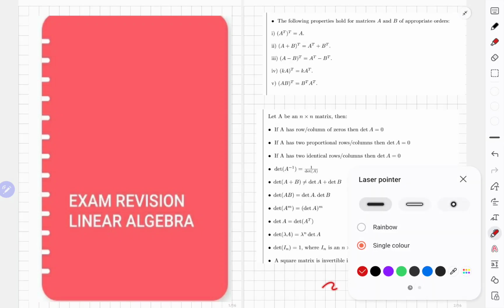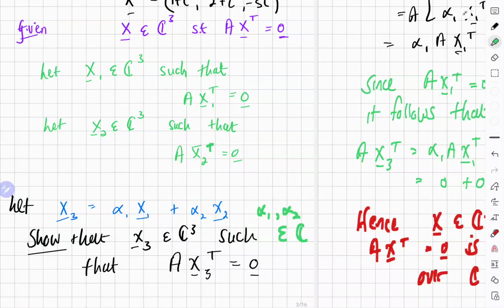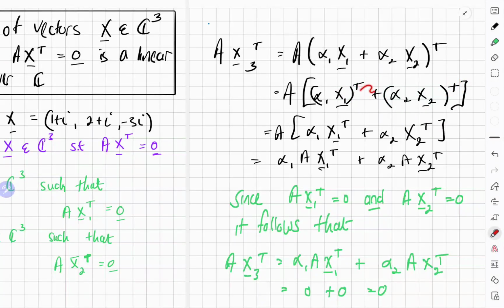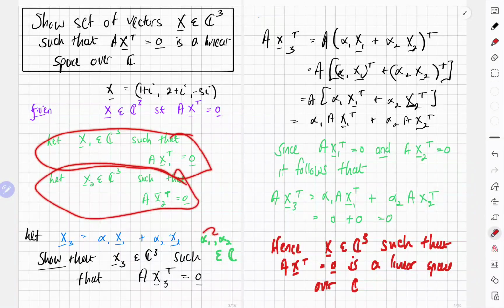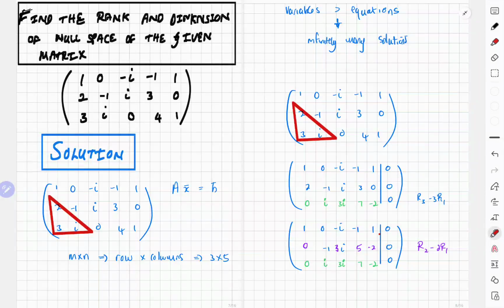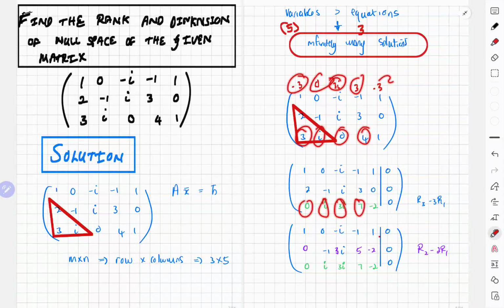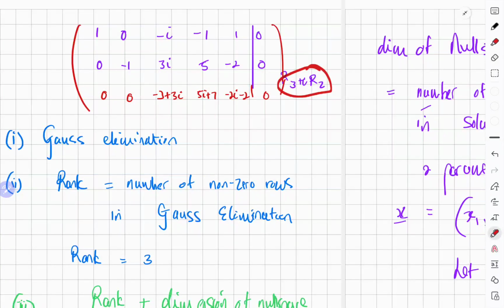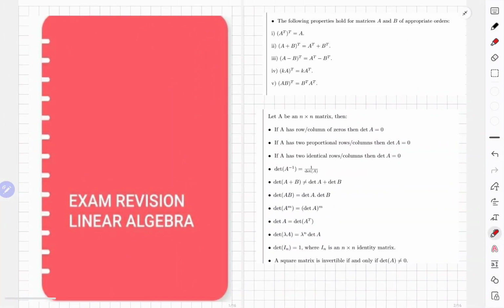MATH2035A / LINEAR ALGEBRA 1/2 : EXAM REVISION, LINEAR SPACES, RANK AND NULLSPACE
LINEAR ALGEBRA 1/2:

Revise essential Linear Algebra concepts for your MATH2035 Exam Revision with this focused tutorial by Dr Brooks from University Maths SA.
This lecture reviews the key methods and principles behind Linear spaces, Rank and dimension of Nullspace, with clear, step‑by‑step explanations and exam‑style questions.

• Full exam‑style problem walkthroughs

 Why watch:
• Perfect for Linear Algebra exam revision and concept reinforcement
• Learn how to approach typical MATH2035 Linear Algebra questions confidently

Ideal for engineering maths and advanced calculus students preparing for exams